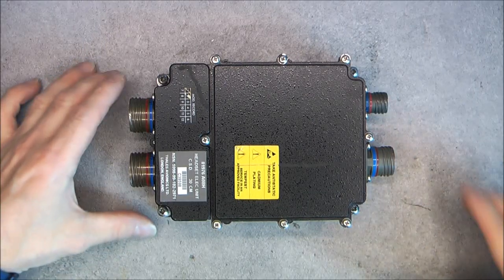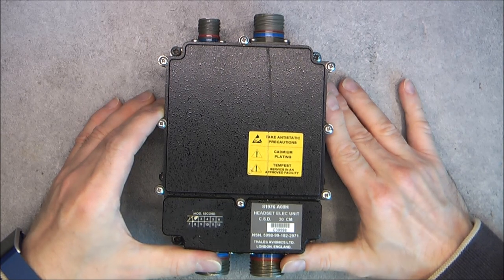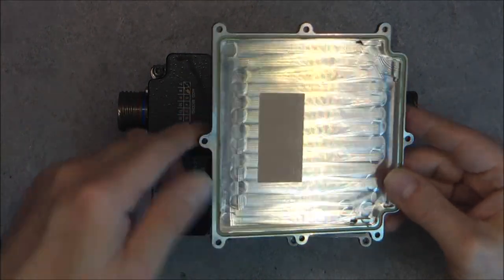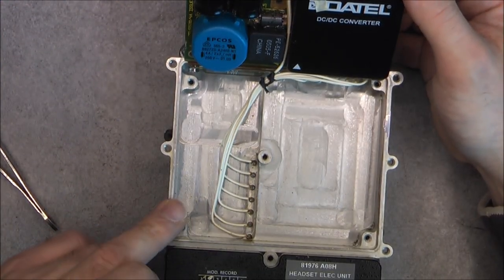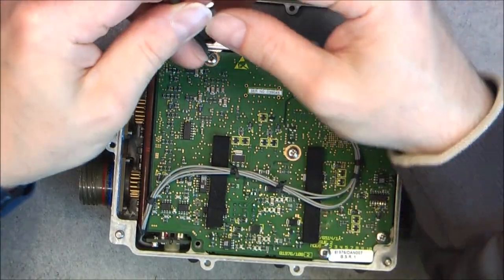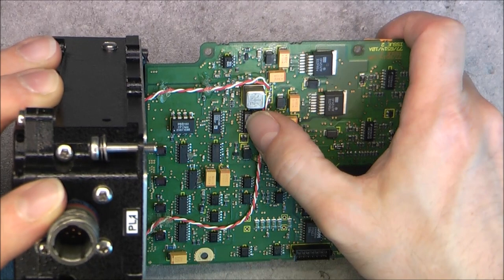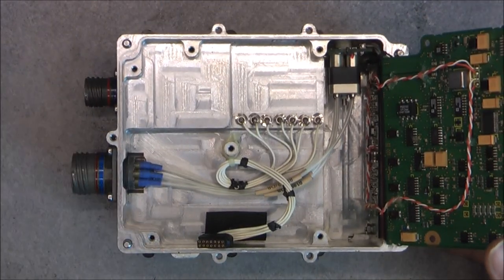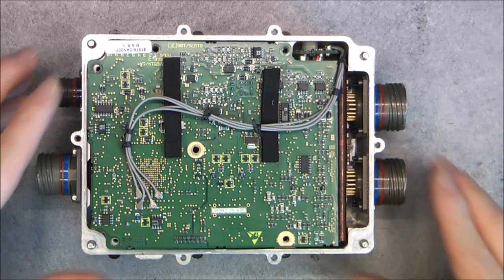Thales avionics Headset elec unit teardown